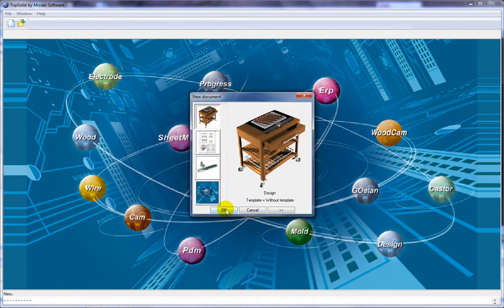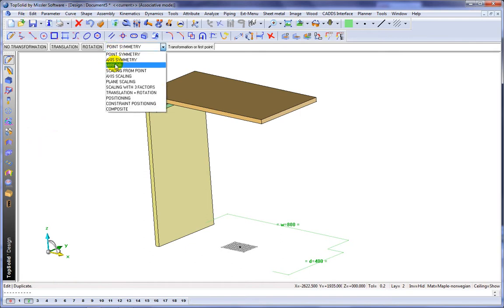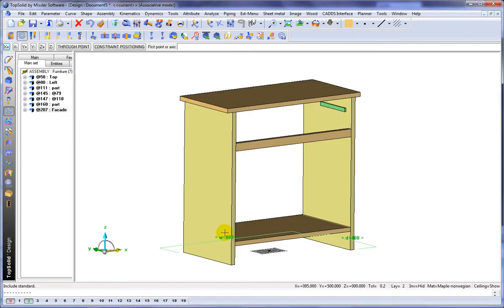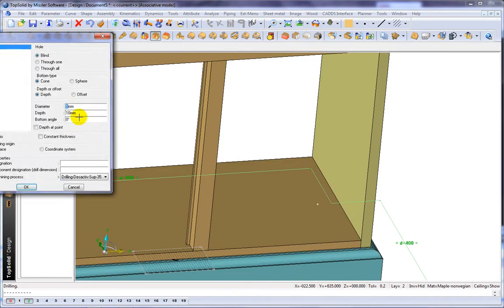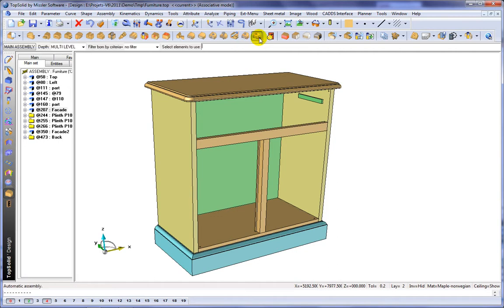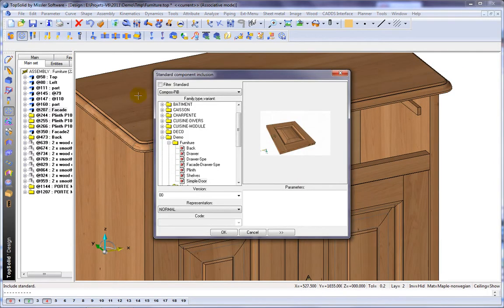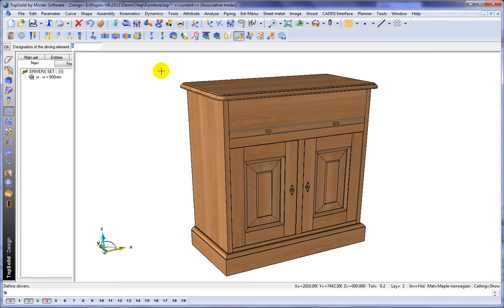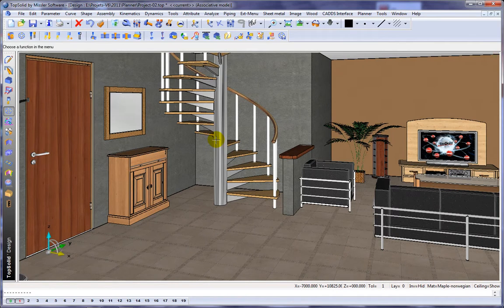TopSolid Wood - System Elastyczny w Użyciu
Swobodna organizacja pracy
- Projektowanie In Place: Tworzenie projektu (złożenia) w jednym dokumencie poprzez wrysowywanie kolejnych części
- Projektowanie z podzespołów wstawianych z biblioteki lub innych projektów

Narzędzia do projektowania aranżacji
- Predefiniowane pozycjonowanie
- Komponenty (procesy, sterowniki, wymienne podzespoły, ...)
- Analiza kinematyki